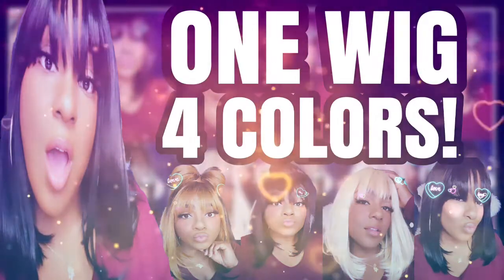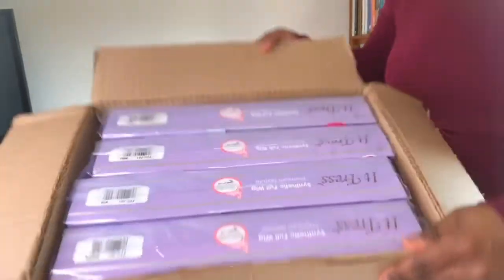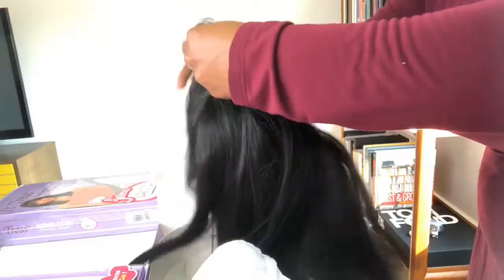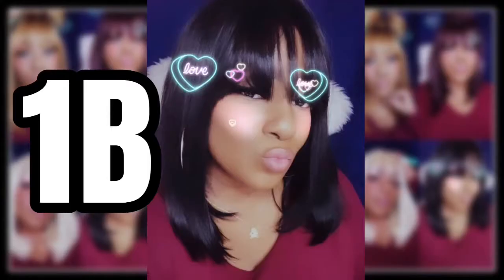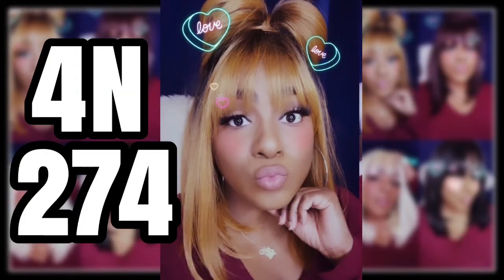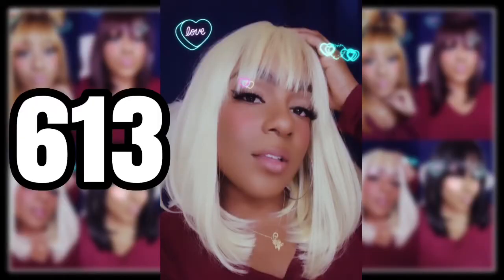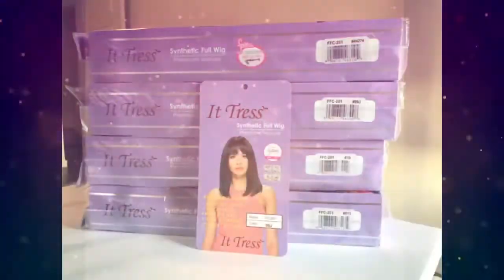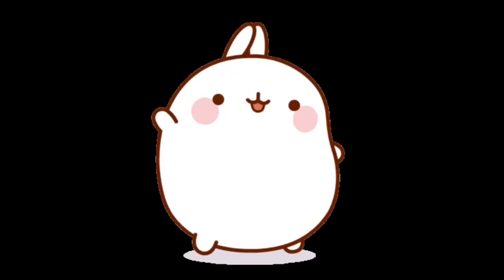BEST FRINGE BANGS WIG EVER! IT TRESS 613,99J, 1B, 4N274 ONE WIG 4 COLORS!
IT TRESS 613,99J, 1B, 4N274 (WIG WITH BANGS)
IT TRESS FFC-201 ONE WIG 4 COLORS!